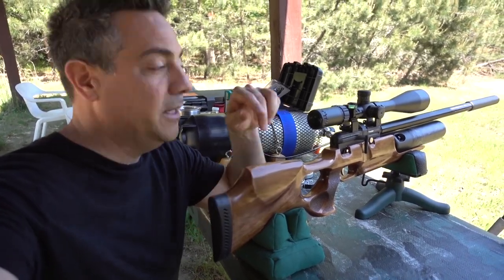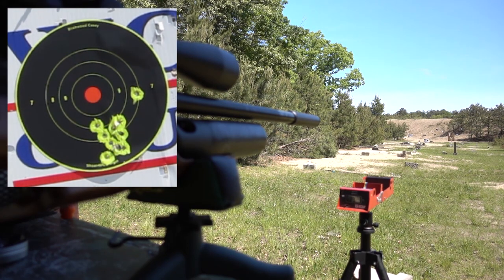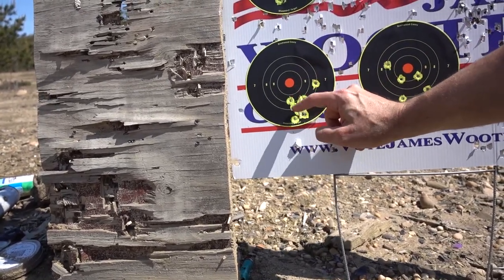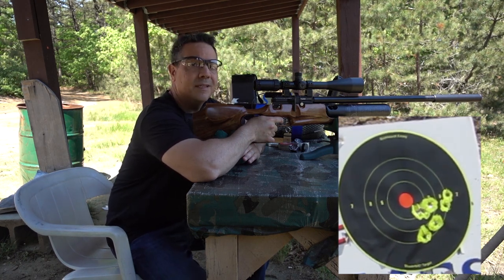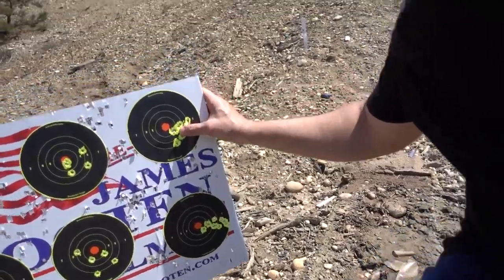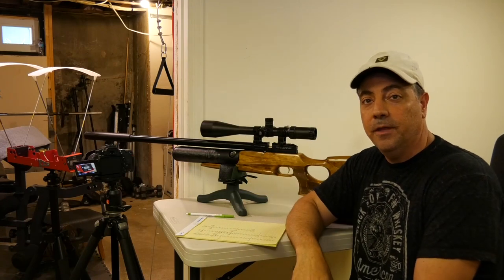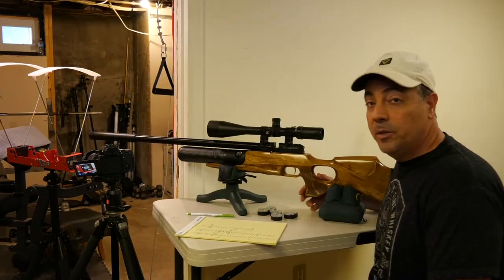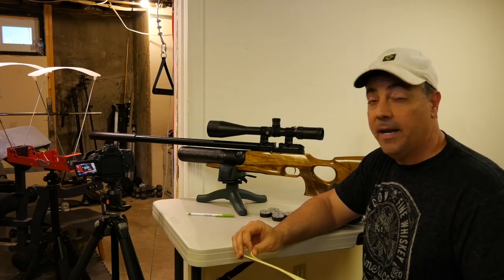Altaros regulator Install on Kral Puncher jumbo - UPDATE at the range and shot string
In this video, I shoot the Altaros Regulated Kral Arms Puncher Jumbo .25 at 100 Yards and discuss 3 regulated shot strings.

UPDATE: I pleased to report that cleaning the hammer, spring and trigger along with polishing the hammer and using Liqui Moly  (with Mos2) has made an improvement. Getting 73 shots with an Extreme spread of 11fps (from 784fps to 885fps) I can get 76 usable shots but the last three shots dipped to 772fps